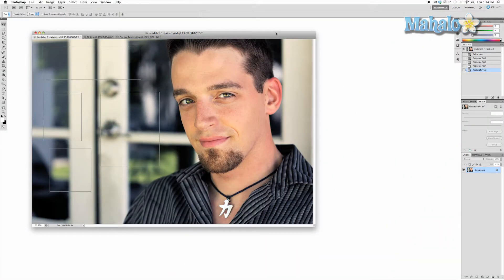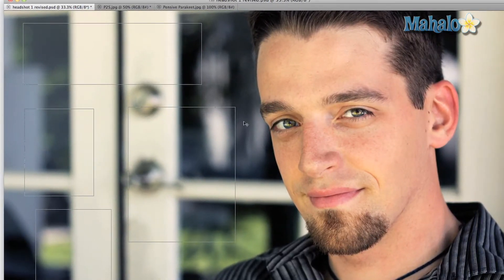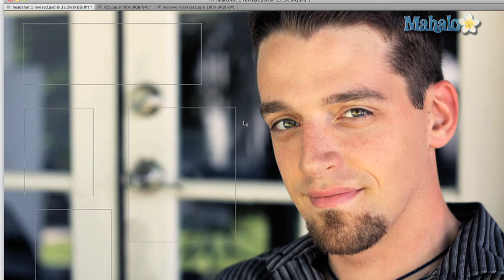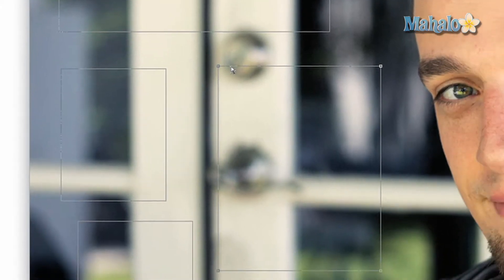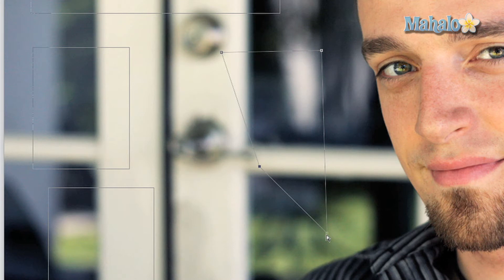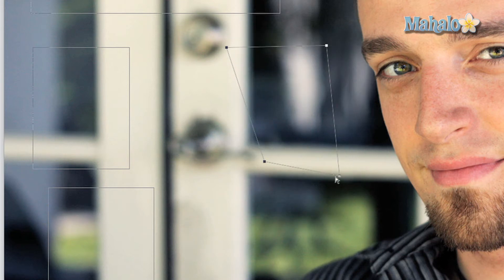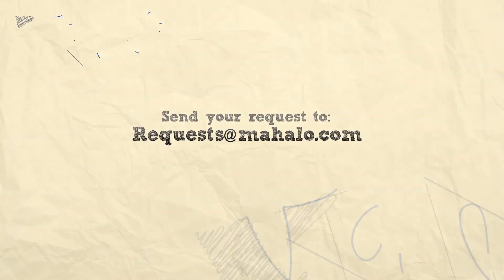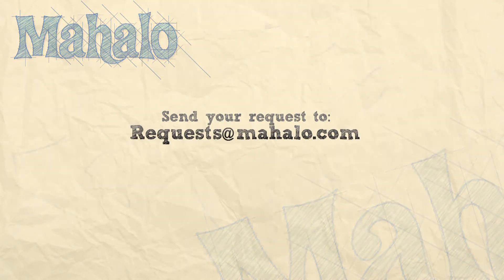Photoshop Tutorial - Direct Selection Tool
A brief overview of the Direct Selection Tool for Adobe Photoshop CS5. You can see more about this tool at: